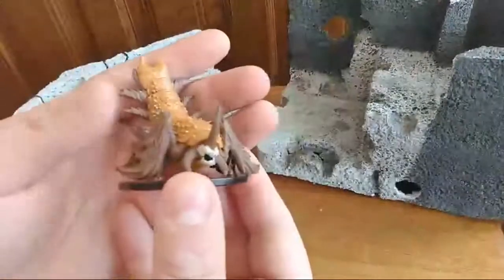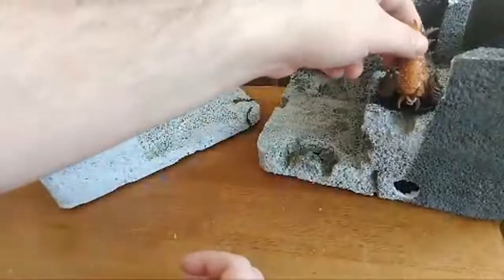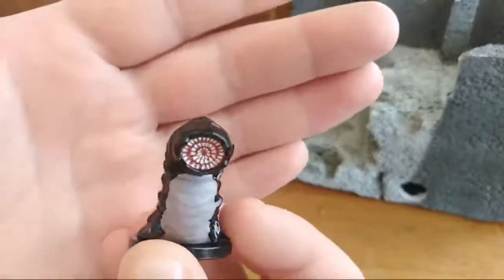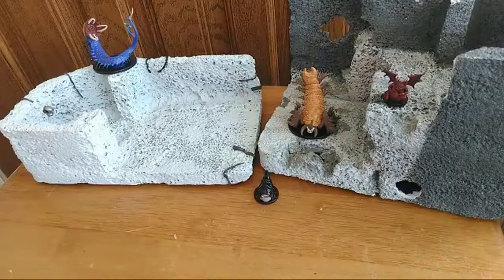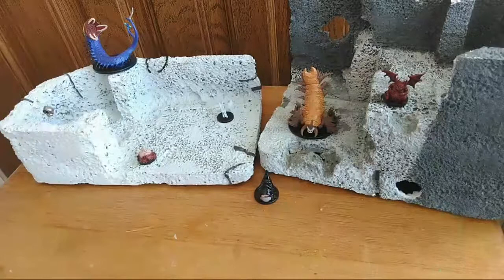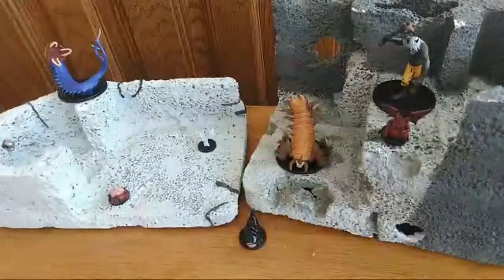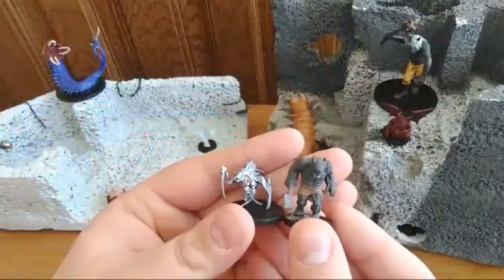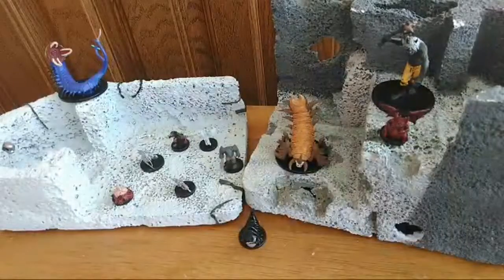Miniature Market Unboxing & Review